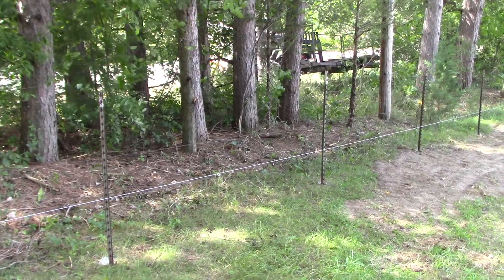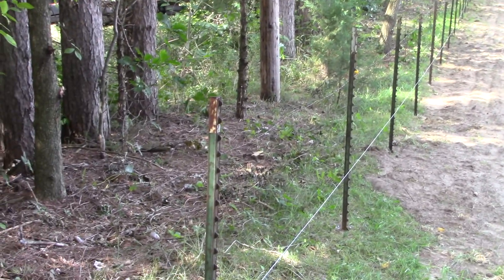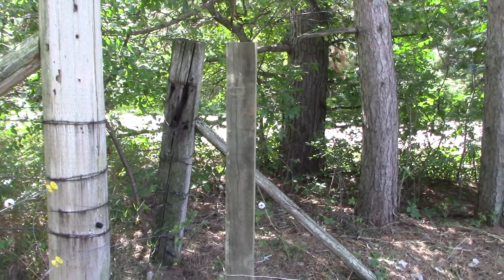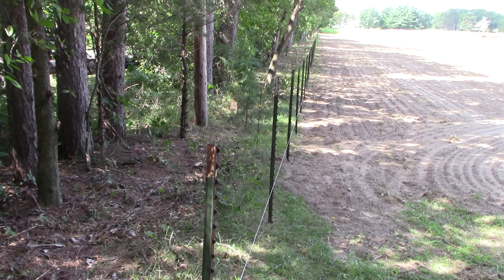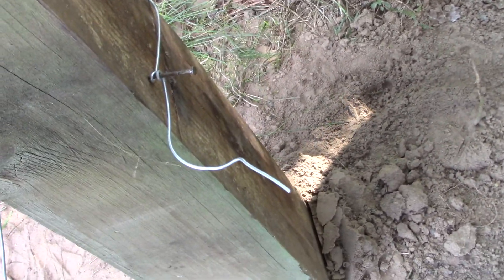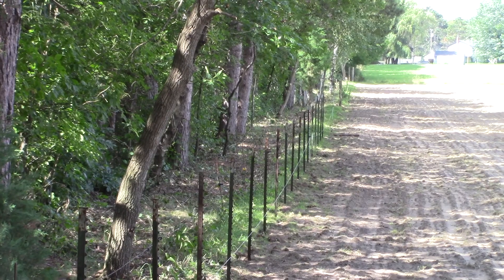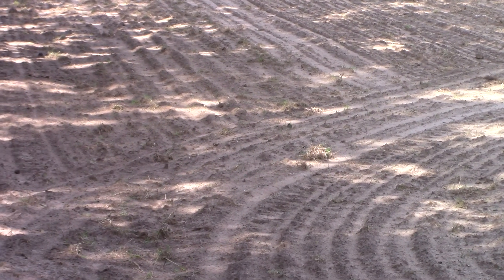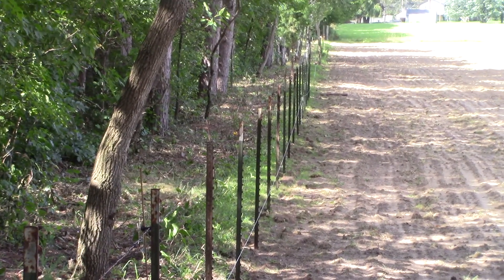T Post layout and install for new fence installation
We have cleared the brush and made a good pathway for the new fence line to be installed. Parts of the brushing was like a jungle with the briars, buckthorn and grape vines. Buckthorn can leave some scars. just saying ;)